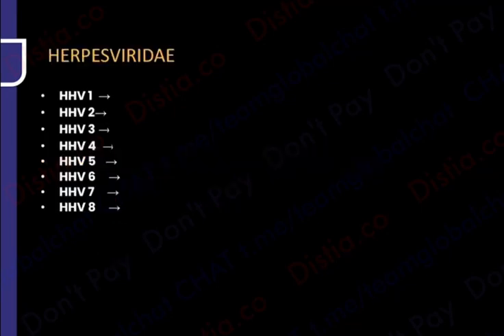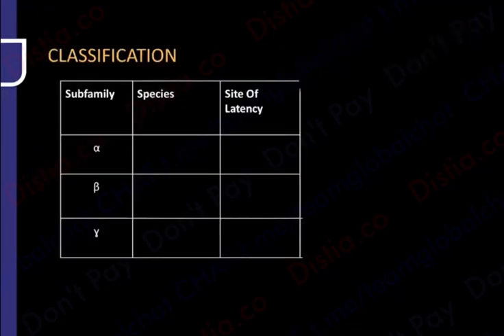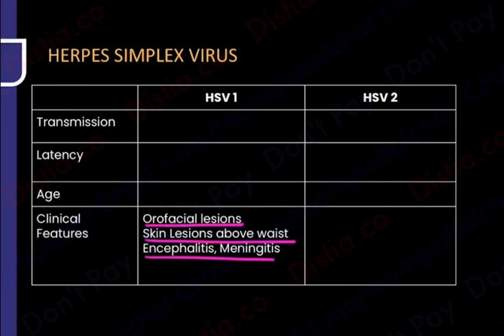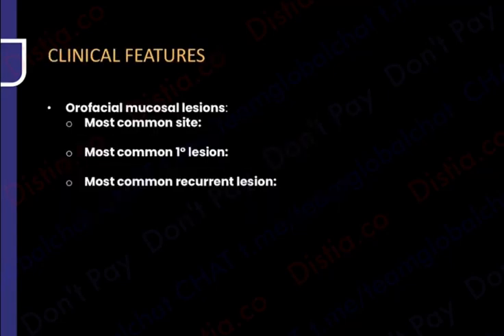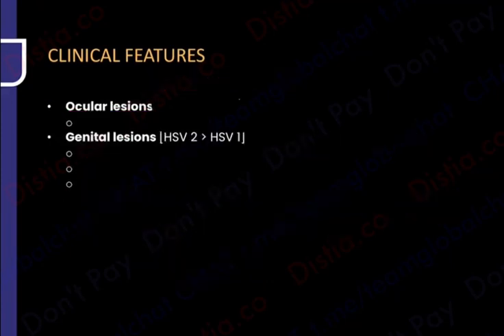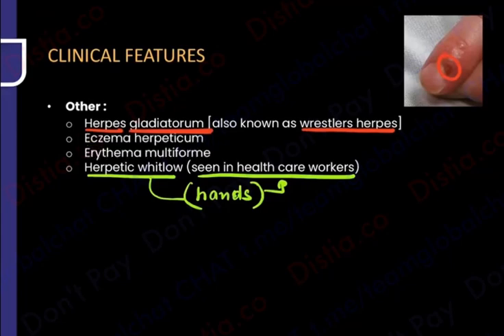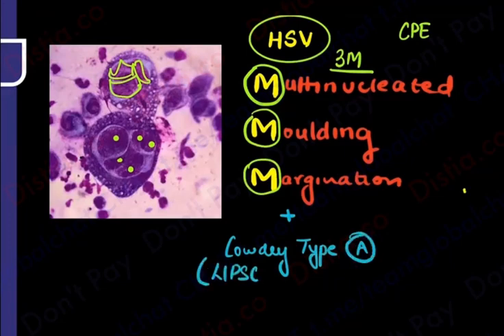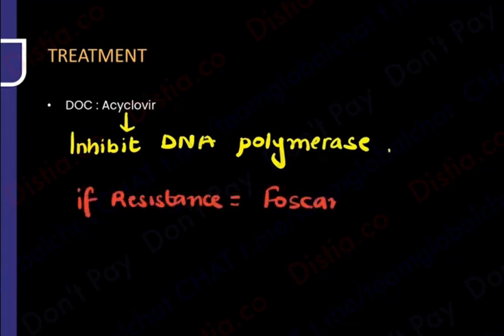Herpes simplex virus 1&2